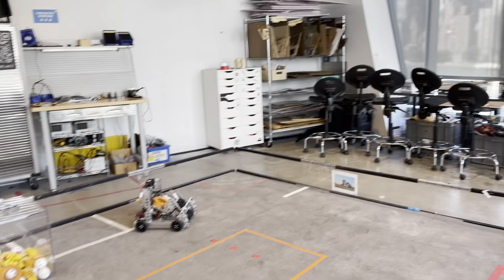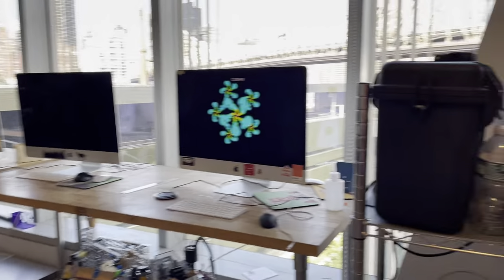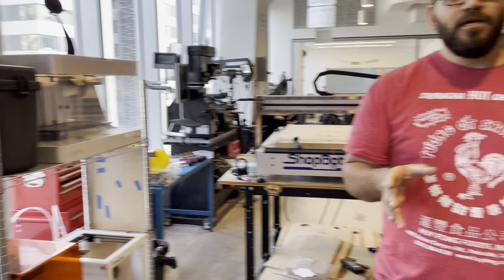Welcome to the Cornell Tech STEM Center!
Come visit the Cornell Tech STEM Center! Your team can use any of our equipment and a FULL FTC FIELD for free and get help from our skilled staff.